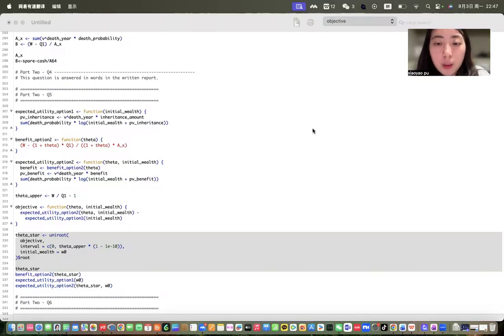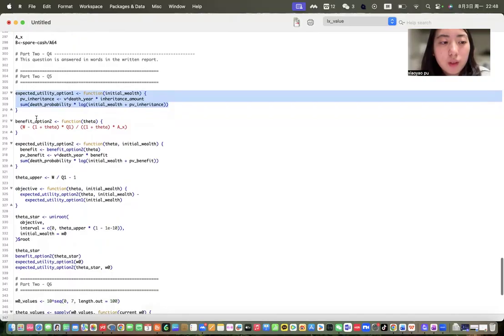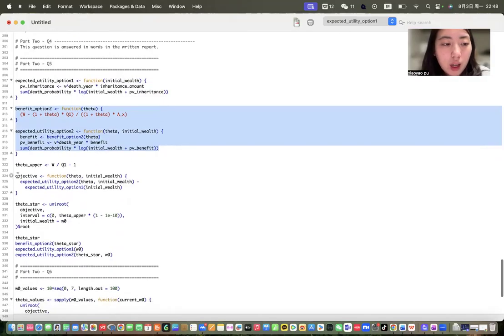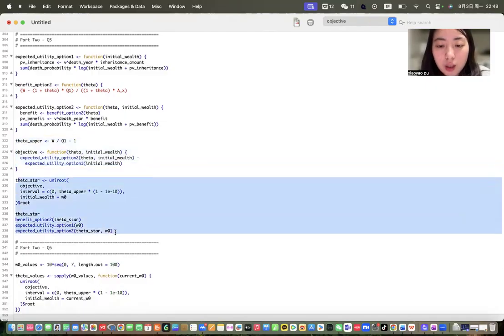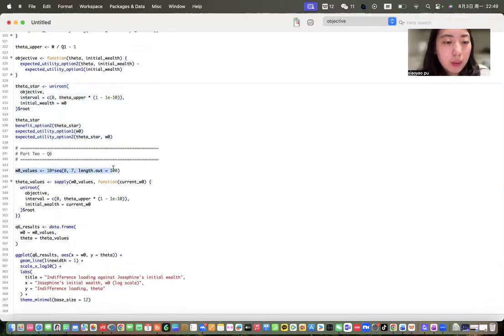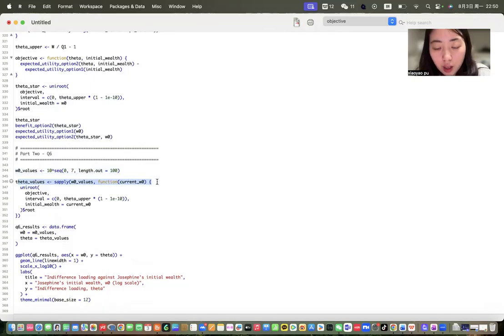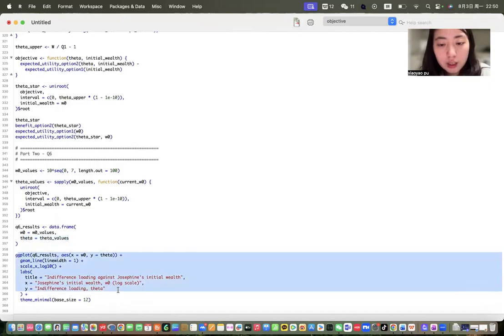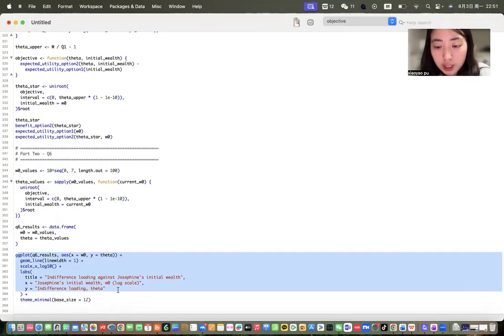Xiaoyao PU actl video explanation part 2 question 5-6